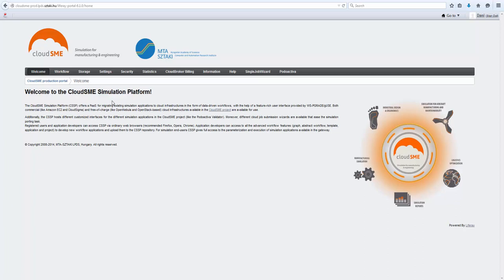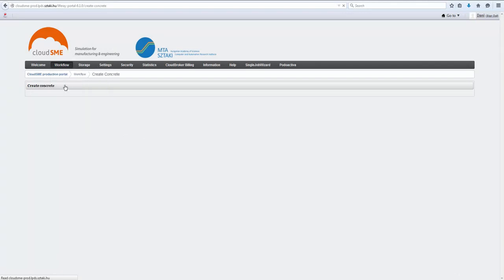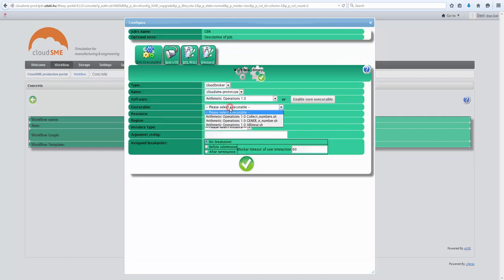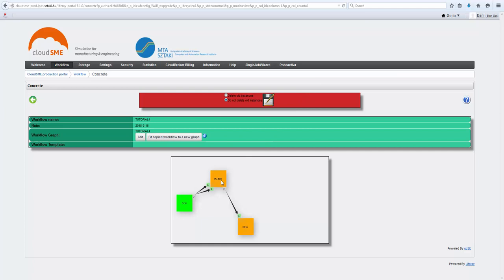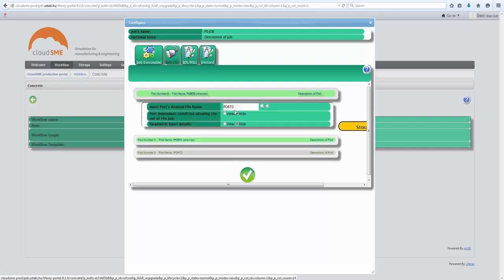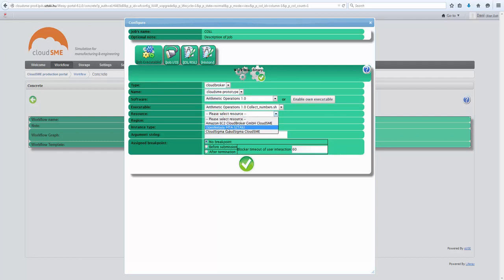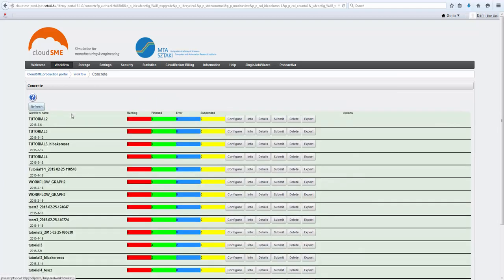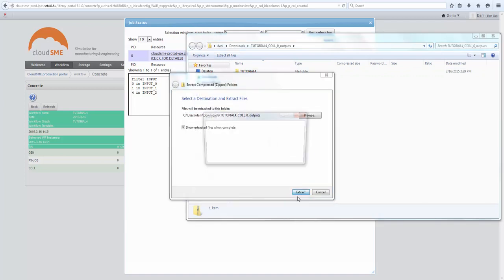CloudSME Tutorial 4 - Parameter sweep workflow execution with preregistered software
CloudSME Simulation Platform Tutorial 4 - PS-Job-Based Workflow Creation and Submission Using Preregistered Softwares on CloudBroker Platform